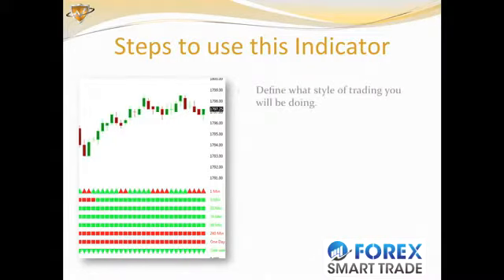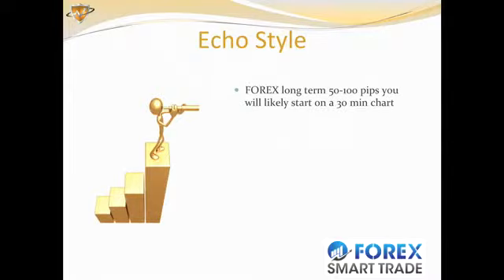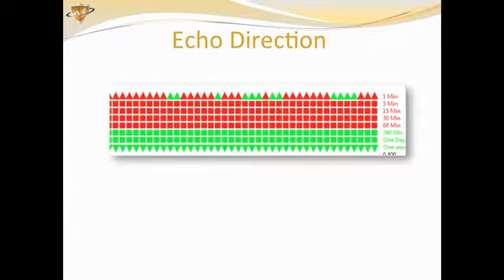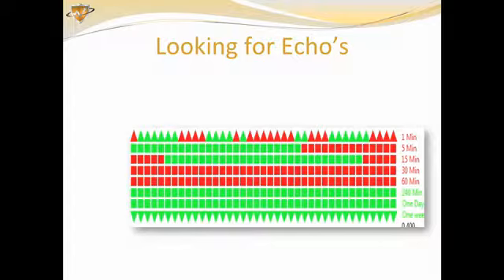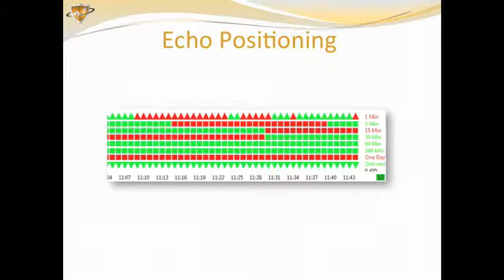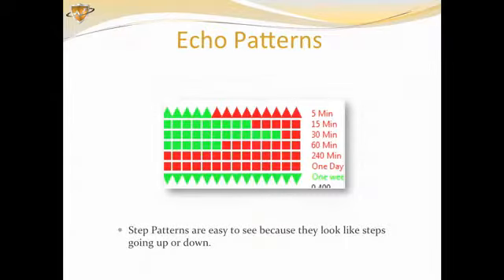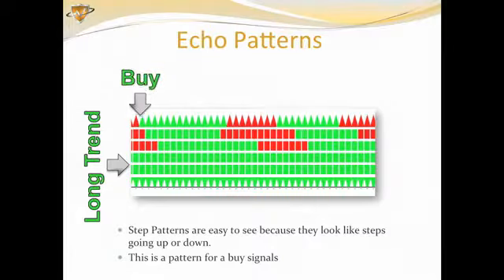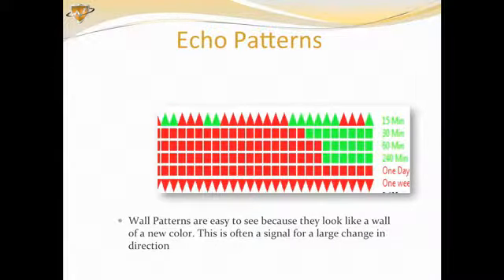Forex Smart Trade - Echo Indicator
Learn about our proprietary echo indicator.  Our indicators are approximately 90% accurate.  Higher accuracy means more good trades.  More good trades means more money in your pocket.